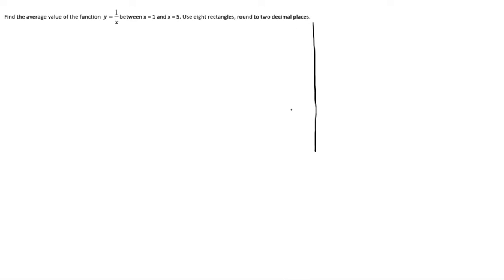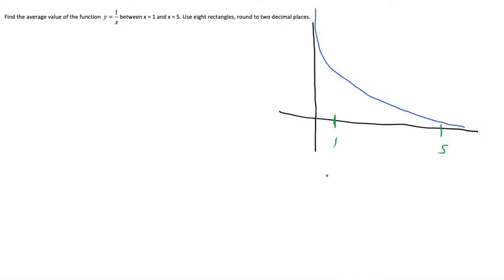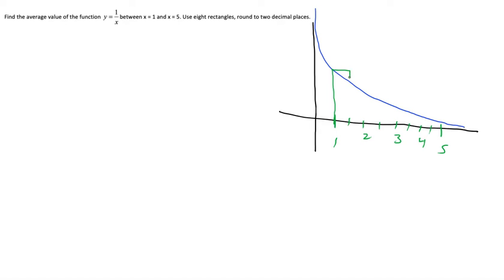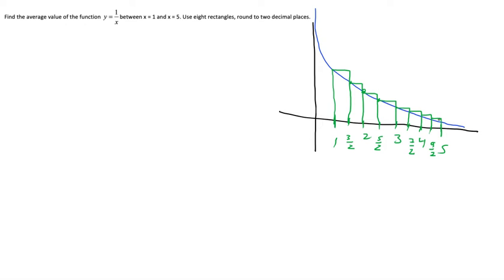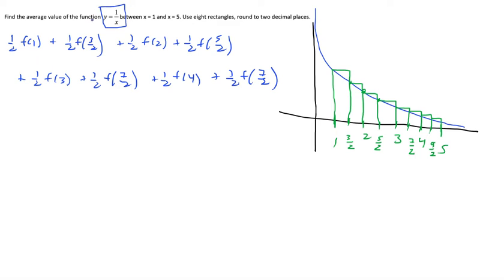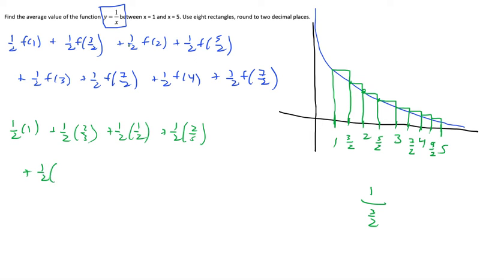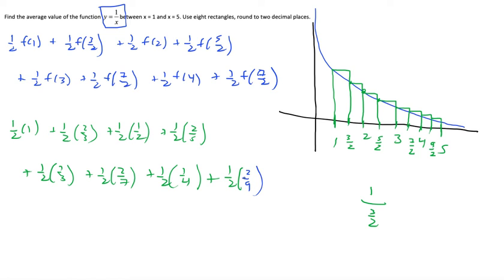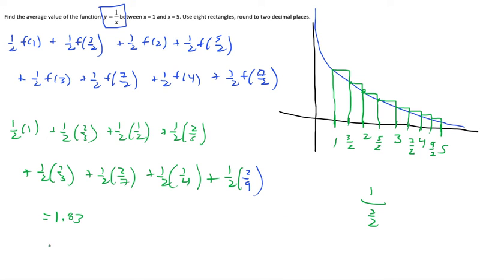181 5 1 4